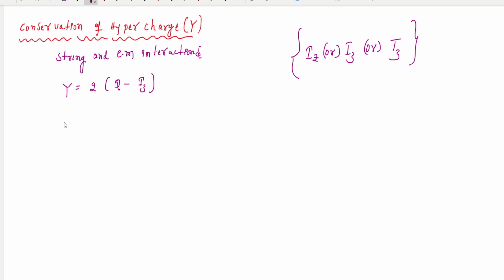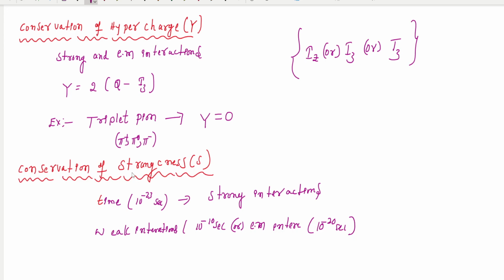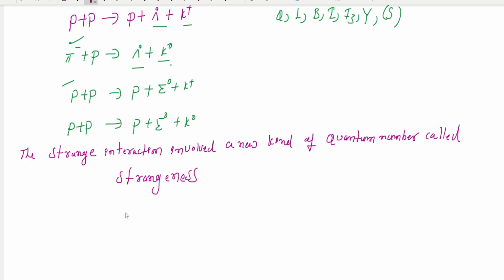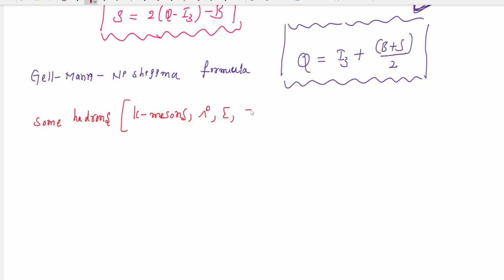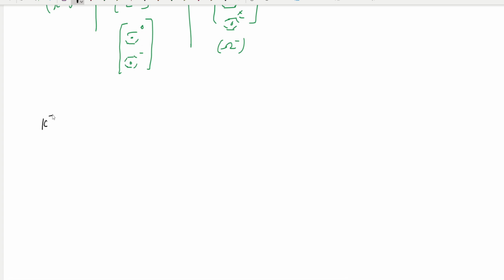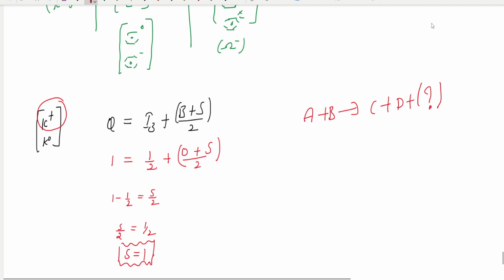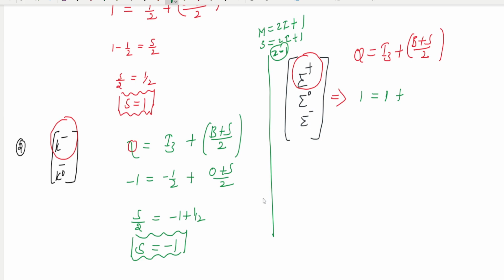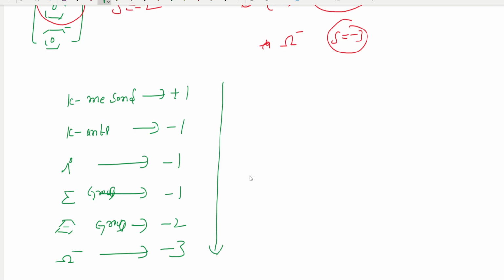#05-Conservation of Hyper charge(Y) and Conservation of strangeness (S) number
CSIR NET, GATE, JEST, and JAM  ---Conservation of Hyper charge(Y) and Conservation of strangeness (S) number